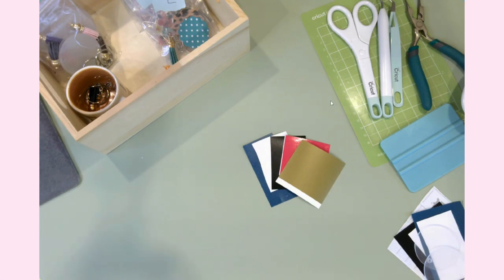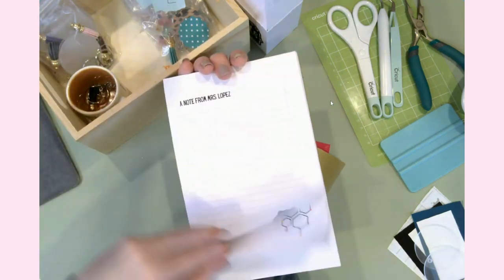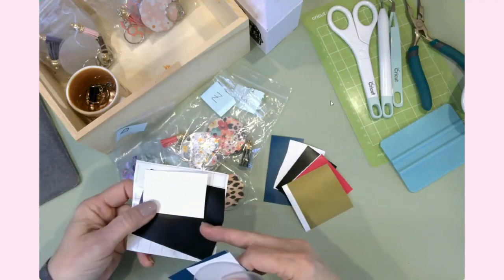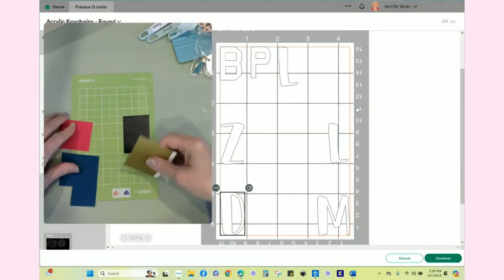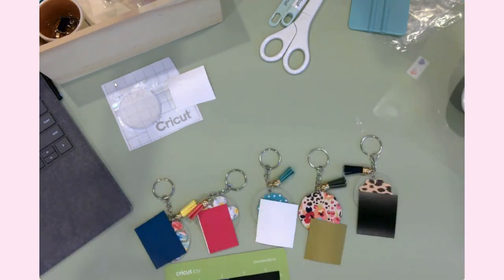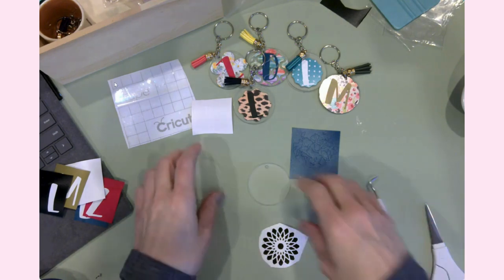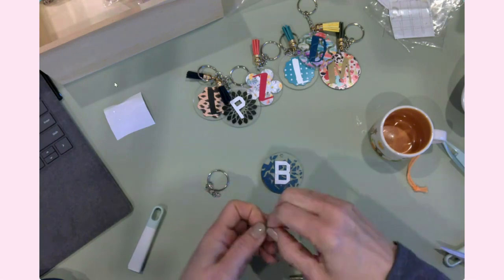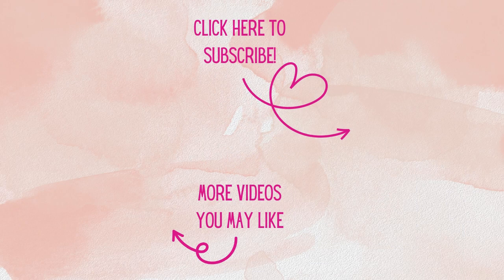Cricut Teacher Appreciation Gifts: Day 3 of 5 - Custom Acrylic Keychains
Welcome to my latest DIY tutorial! In this five-video series, we are making gifts for Teacher Appreciation Week. In this Day 3 video, I'll show you how to create and assemble custom acrylic keychains for the special teachers in your life. Grab a large cup of coffee (or your favorite beverage) and lets craft together!

⭐ Acrylic Keychain Blanks
⭐ Small scraps of Colored & Patterned Adhesive Vinyl
⭐Transfer Tape for Vinyl